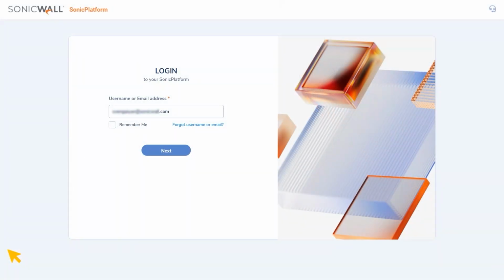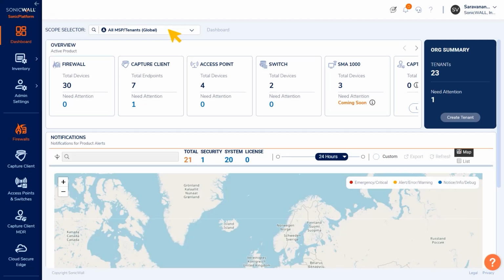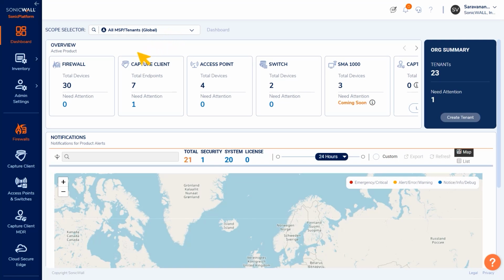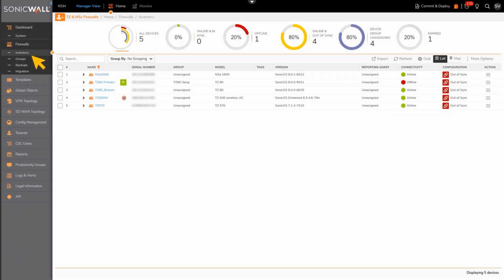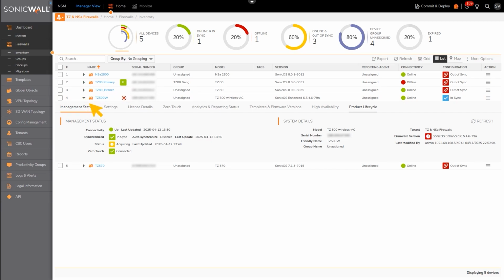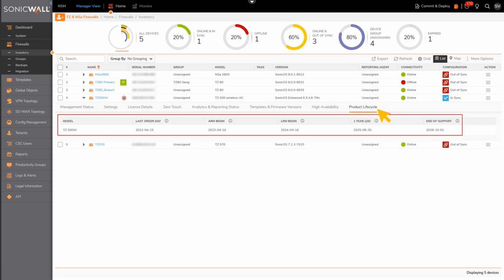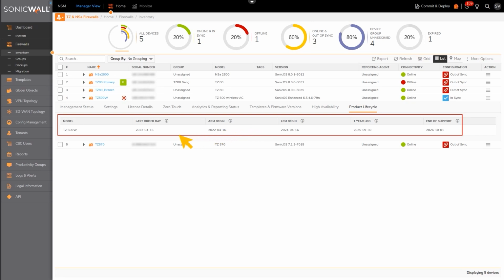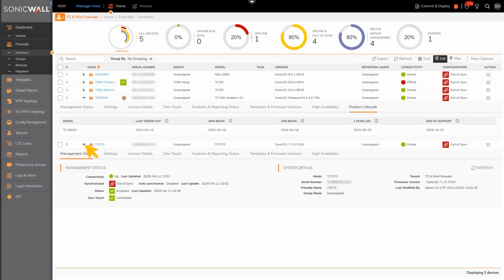How to View Firewall Lifecycle Information in SonicWall NSM | EOL Status Check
Learn how to view firewall lifecycle information and EOL (End of Life) status in SonicWall Network Security Manager. This tutorial shows MSSP, MSP, and distributed enterprise administrators how to quickly identify which firewalls in their inventory are approaching end of life and access critical product lifecycle dates.

This feature is essential for IT administrators managing multiple firewall models across distributed environments who need to plan hardware refresh cycles and maintain security compliance.

Tutorial Overview:
0:00 Introduction to Firewall Lifecycle Tracking
0:22 Accessing SonicWall Platform and NSM
0:38 Navigating to Firewalls Inventory
0:50 Viewing Product Lifecycle Information
1:13 Understanding Gen 7 Firewall Differences

For technical support and documentation, contact your SonicWall representative